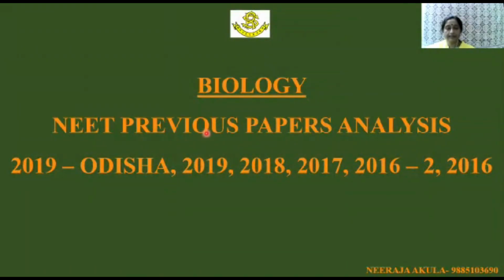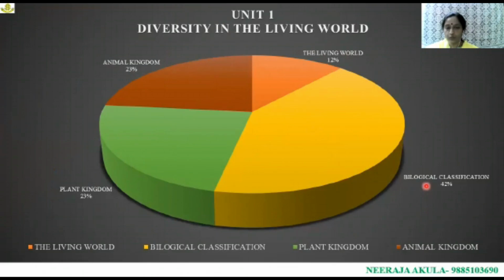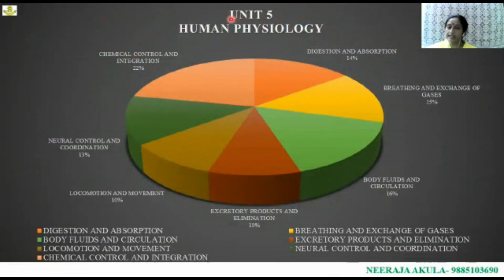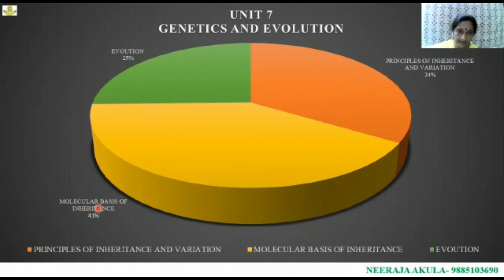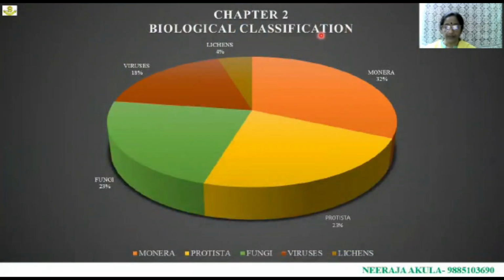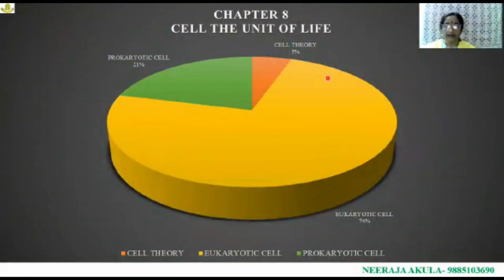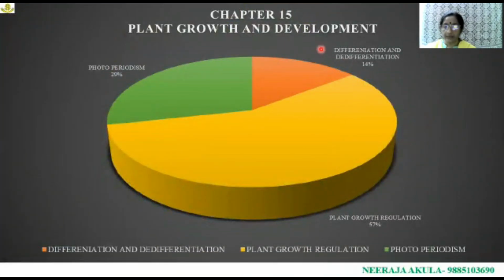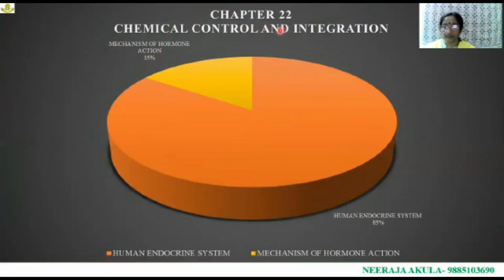Analysis of Previous NEET Papers || 2016-2019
Unit And Chapter Wise Analysis